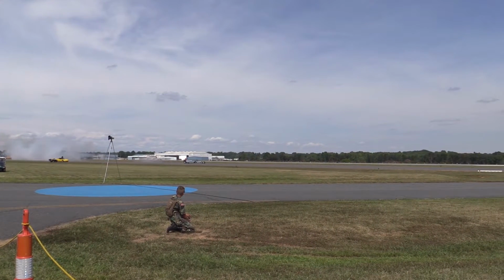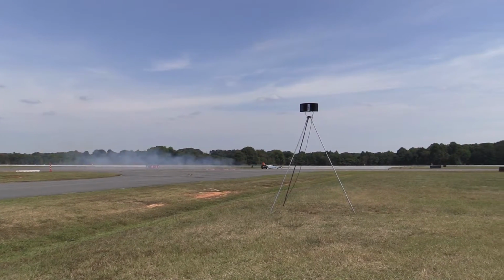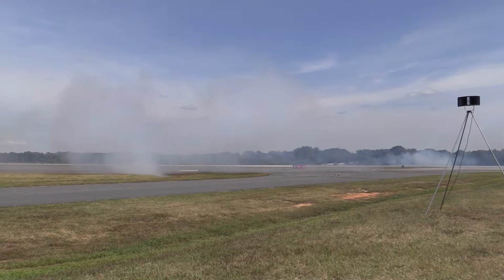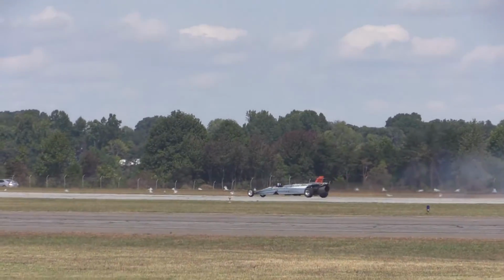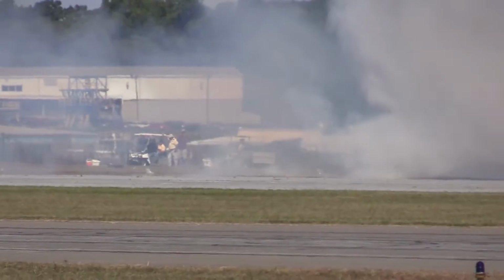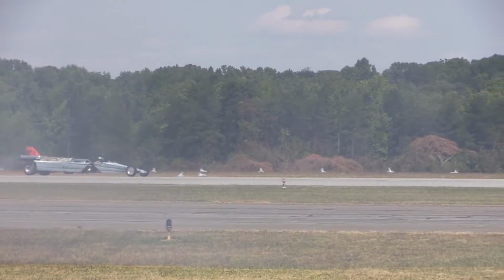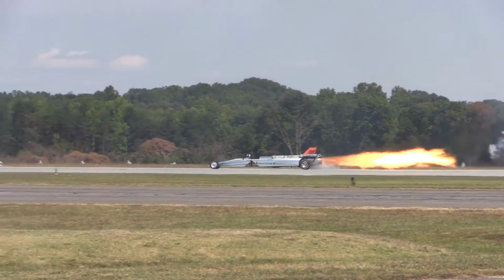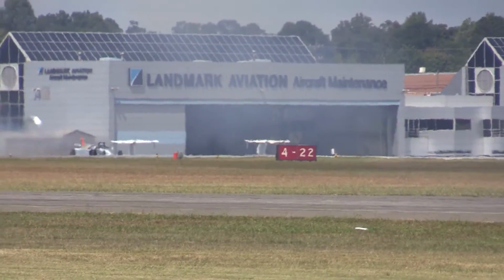Smoke and Thunder 10,000HP Jet Car Winston Salem Airshow 2015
This is the Smoke and Thunder Jet car thats powered by a 6000lb thrust J34-48 engine with 10,000 Horsepower.  This car creates a mini sonic boom.